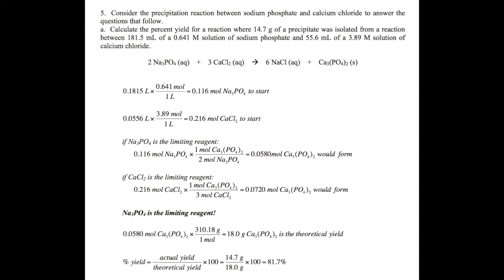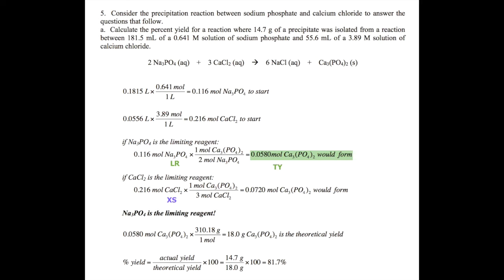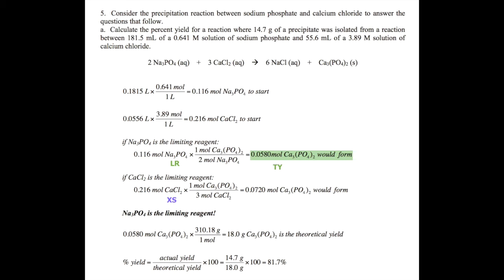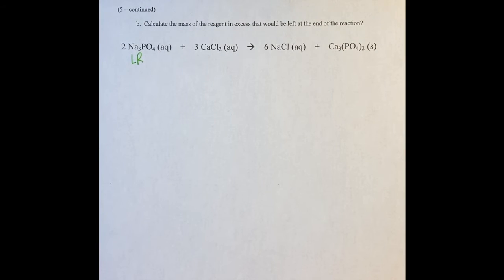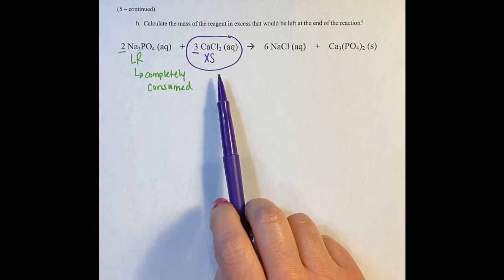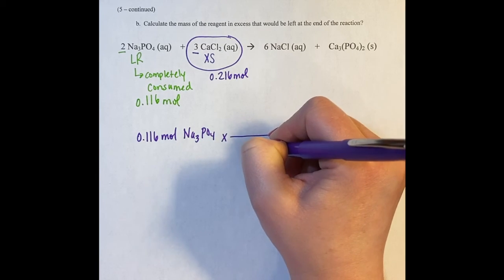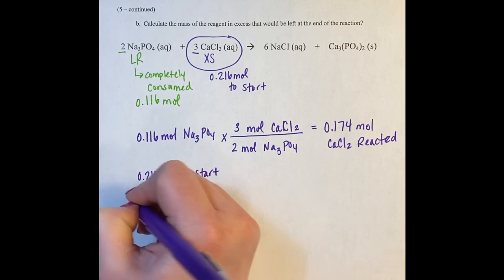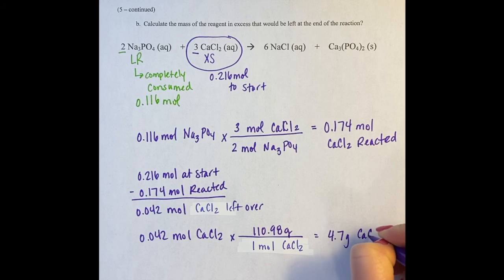Limiting Reagents 06: Amount of Excess Calcium Chloride Calculated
General Chemistry 1: Limiting Reagent Problem where the amount of reagent in excess is calculated.